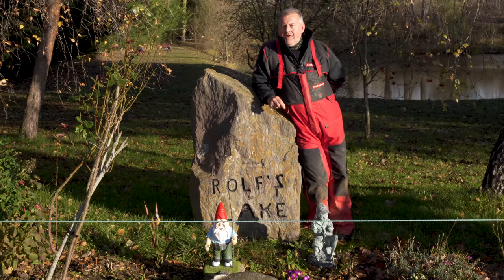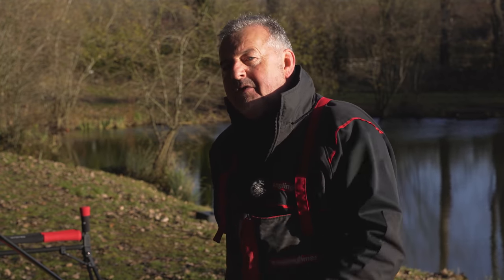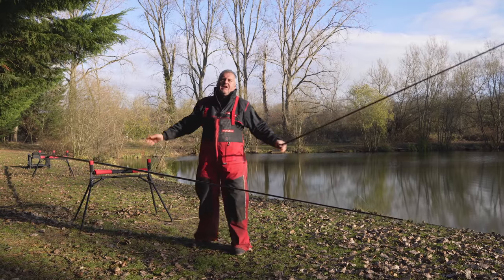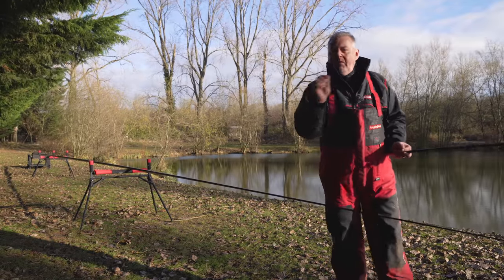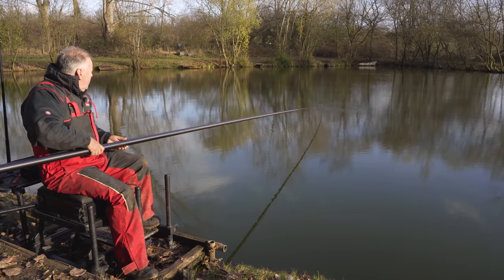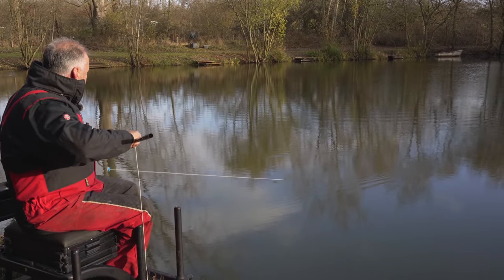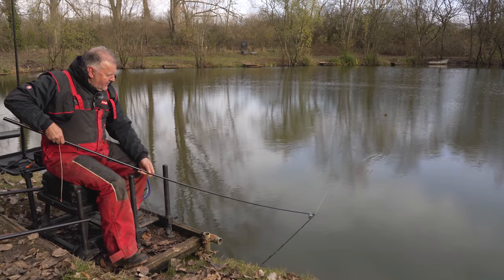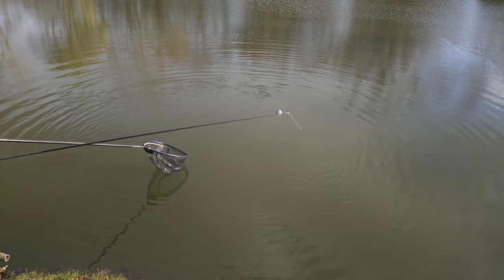World's MOST EXPENSIVE pole banks monster carp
Tackle editor Mark Sawyer knew he wanted a big fish to test out Daiwa's new Air Z Pro pole (RRP a whisker under £7,000!) but he didn't quite bargain for the battle that would follow as he ran the rule over one of most prestigious tackle items ever made...